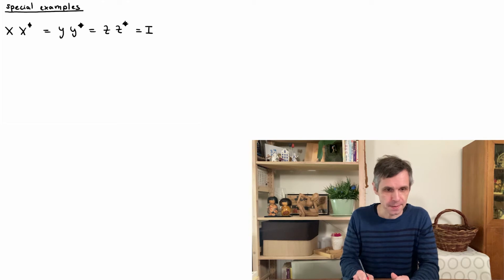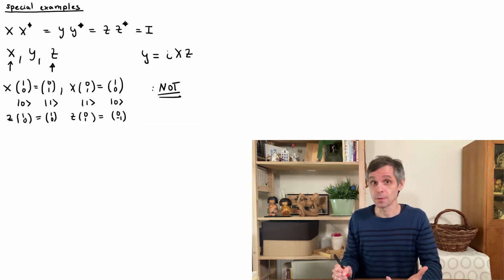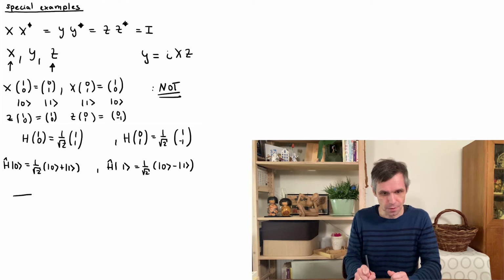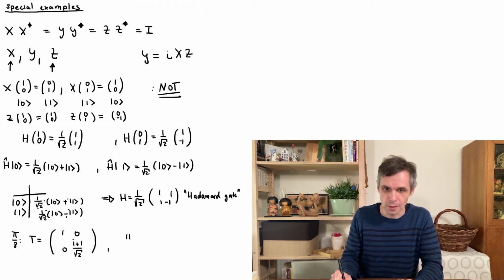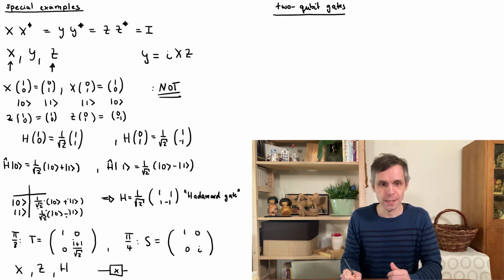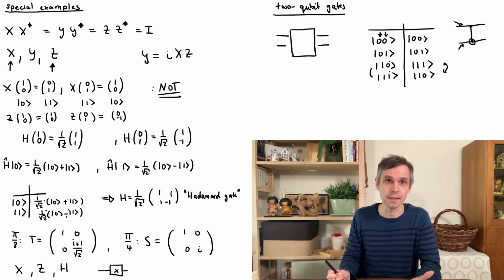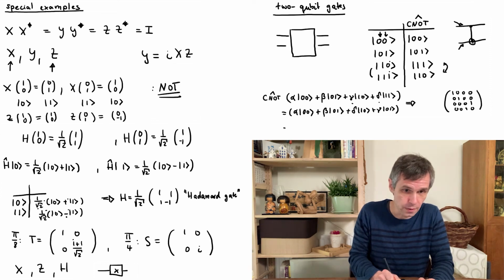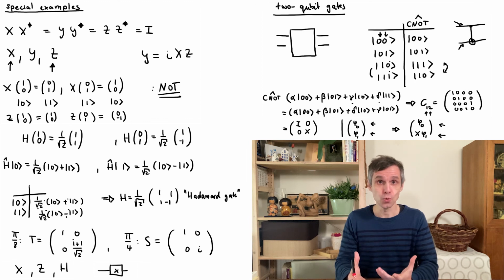QUANTUM INFORMATION PROCESSING - Quantum bits and gates: The most important gates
Here we specify the most important  quantum gates.